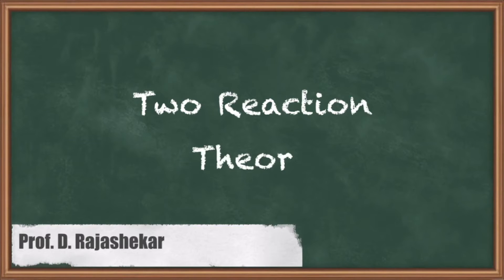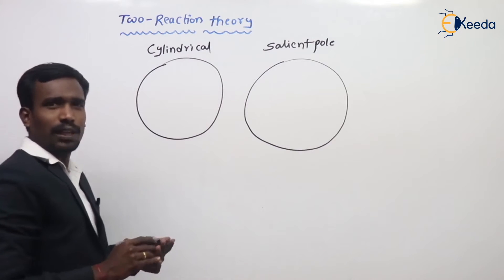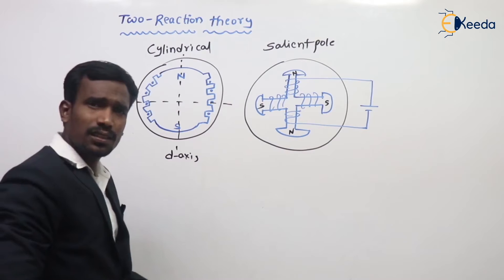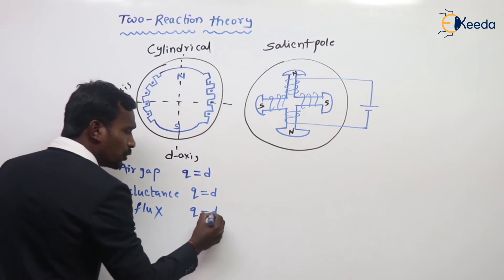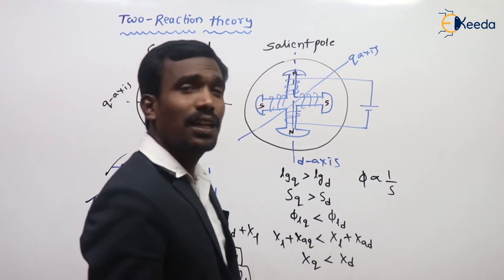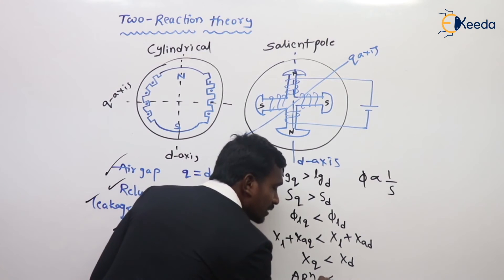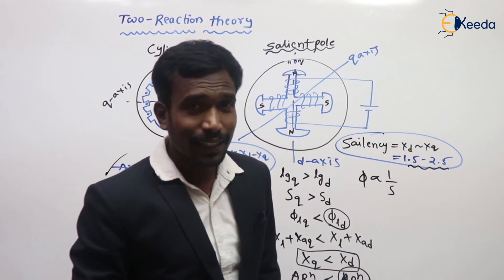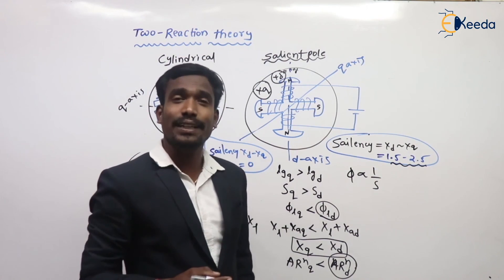Mastering Two Reaction Theory: A Comprehensive Guide For GATE Electrical Machines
In today's video, we dive deep into the intricacies of the Two Reaction Theory in Electrical Machines, a crucial topic for GATE exam preparation. Whether you're a GATE aspirant or a student of electrical engineering, this video is designed to enhance your understanding of this fundamental concept.

🔍 What is the Two Reaction Theory?
The Two Reaction Theory is a cornerstone in the field of electrical machines, providing a comprehensive framework for analyzing and understanding the behavior of these machines. In this video, we break down the theory into easily digestible concepts, helping you grasp the core principles and their applications.

🔧 Key Concepts Explored:

Stator and rotor magnetic fields
Synchronous reactance
Power-angle characteristics
Implications for different types of electrical machines

Happy Learning.